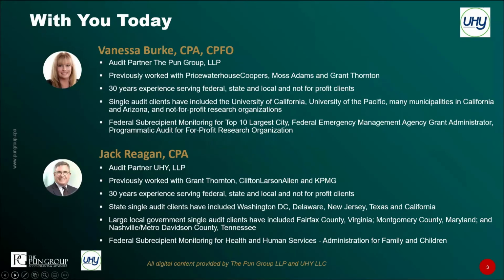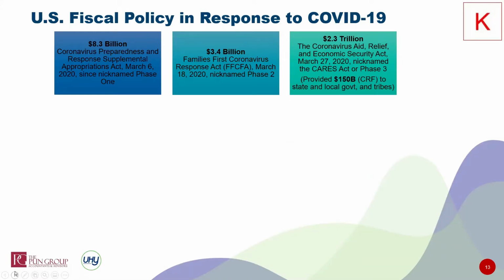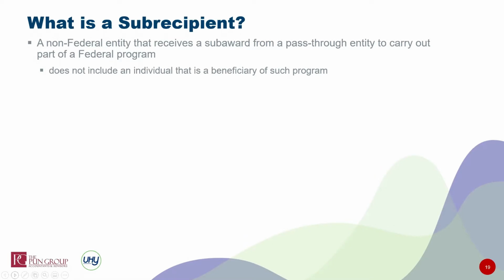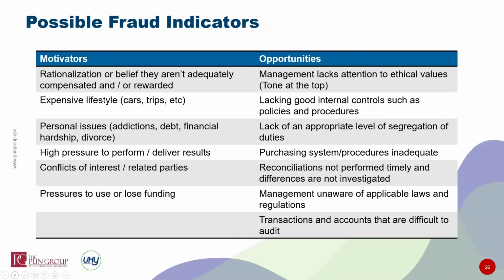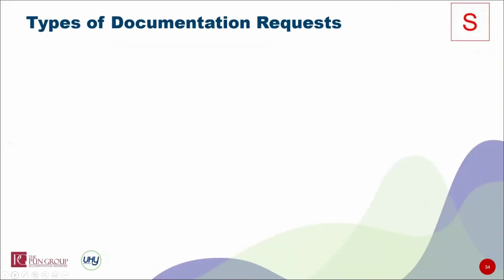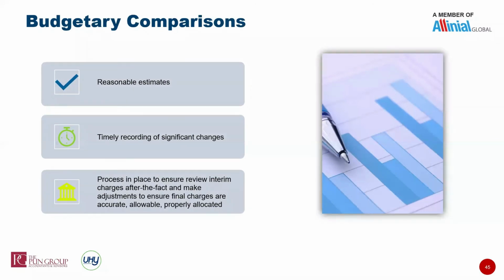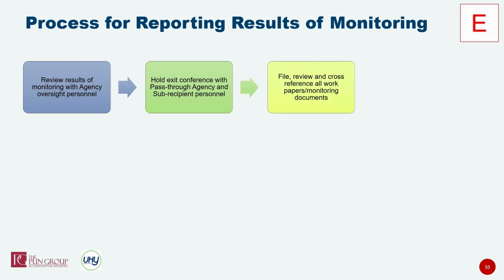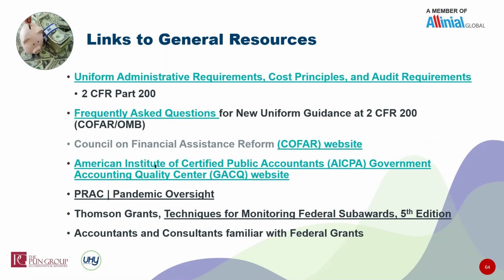AGA PDT AZ 2021